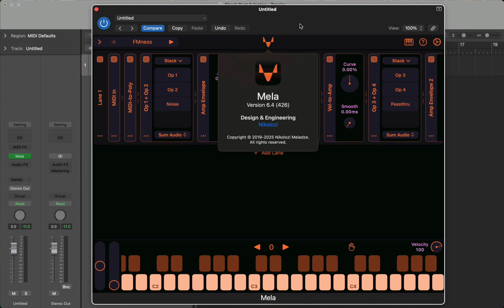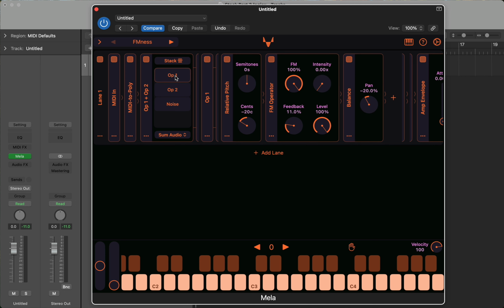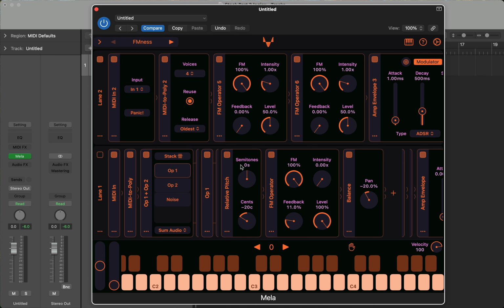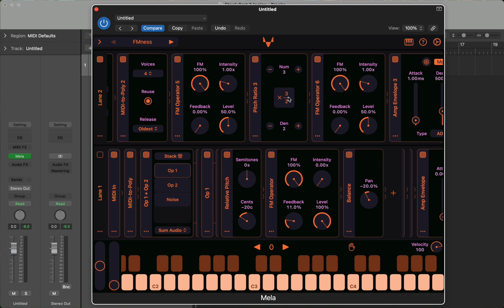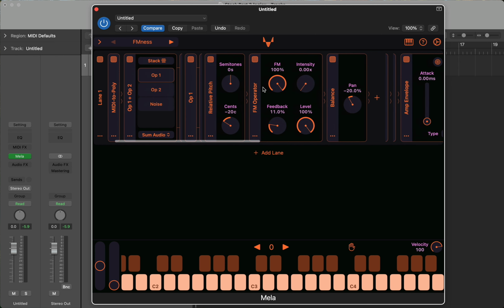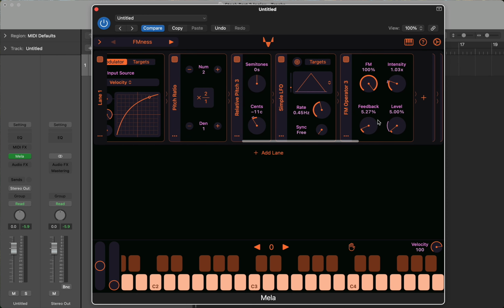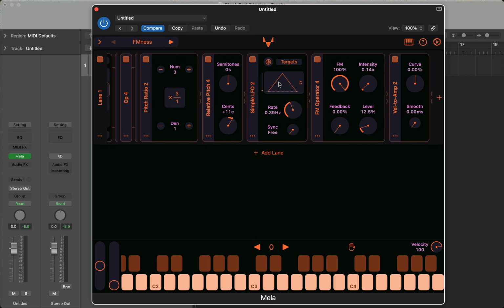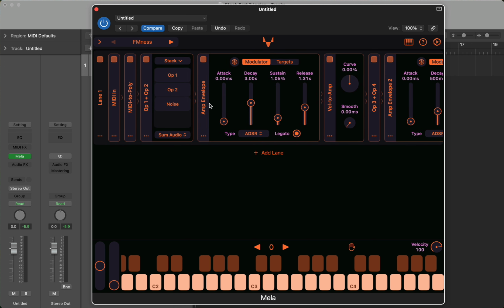Create FM Synth Preset Using Mela's Stack and FM Operator Modules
Mela's Stack and FM Operator modules let you model just about any classic FM algorithm. In the video, I break down how I built a factory preset using these modules.